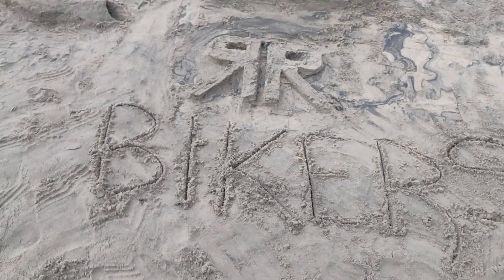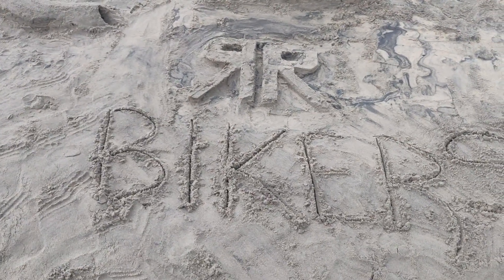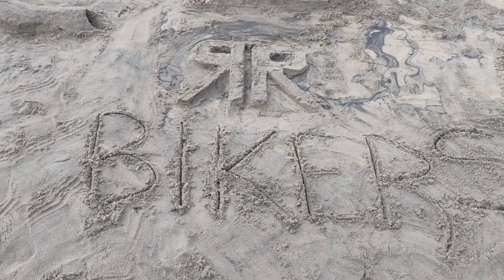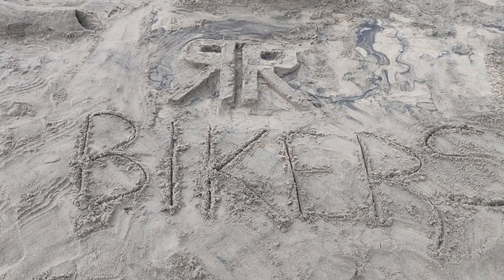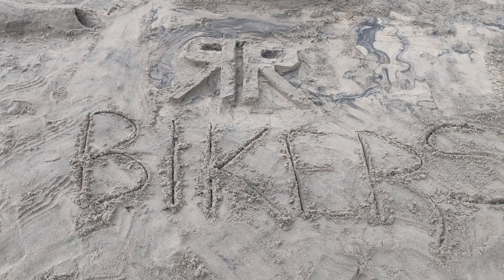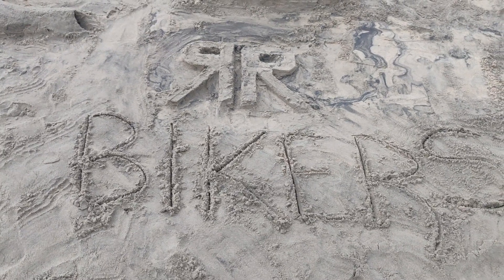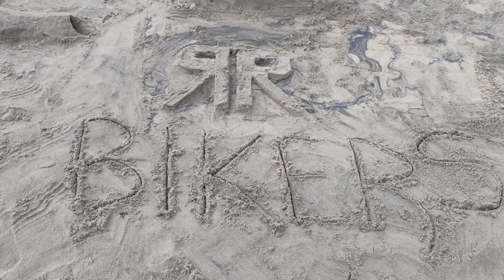Happy vinayaka Chavithi, No Plastic , Use nature friendly Ganesh